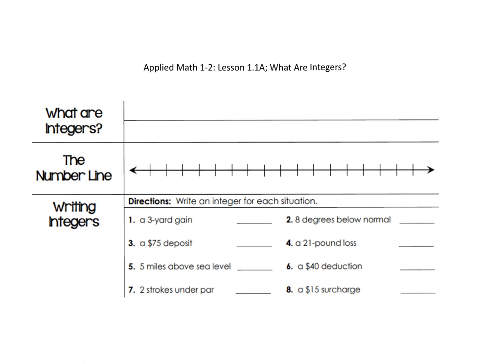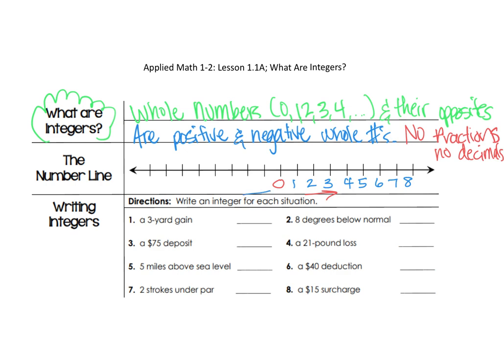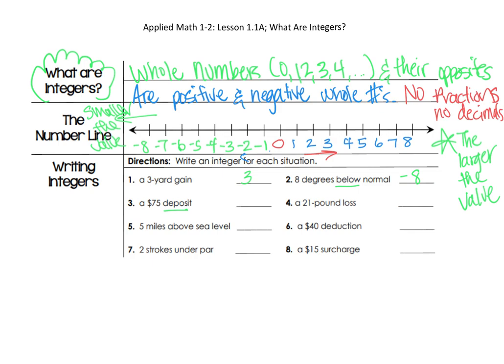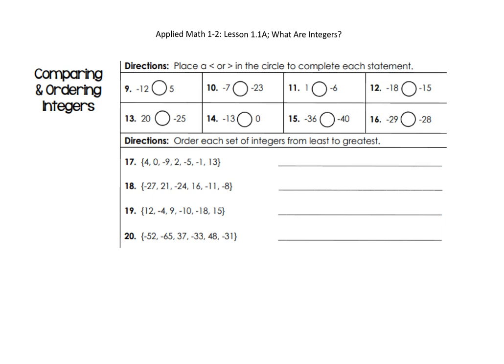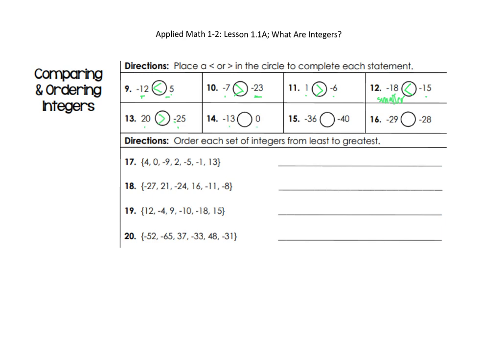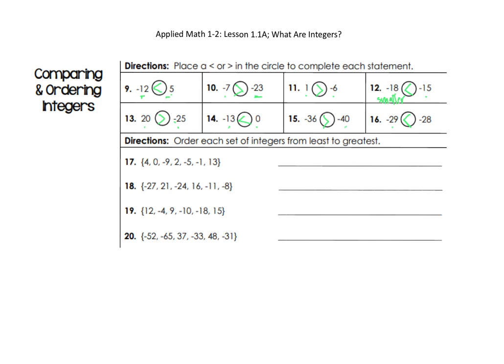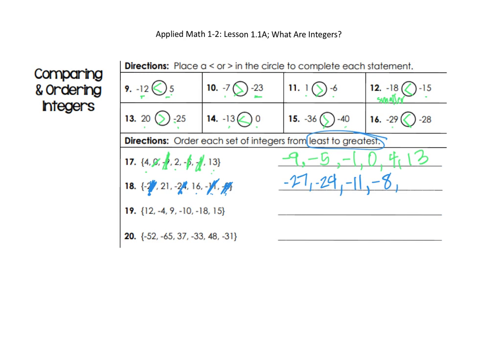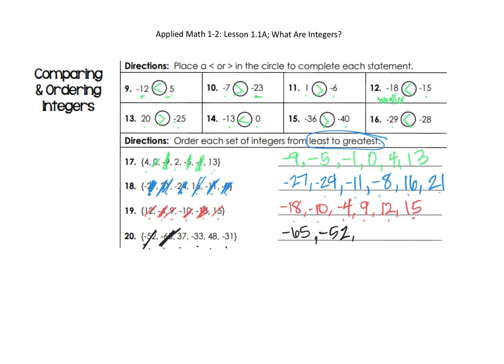Applied Math Lesson 1’1A Video